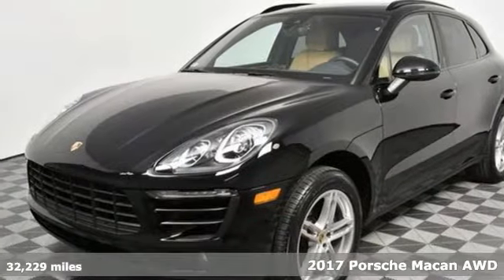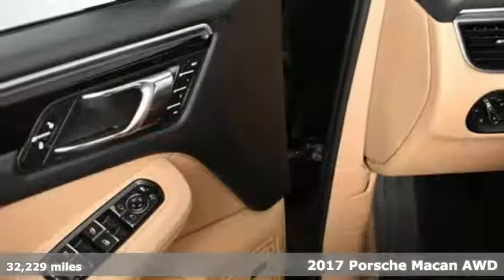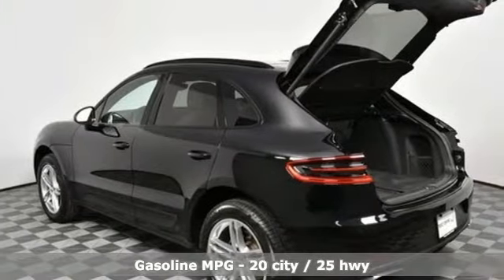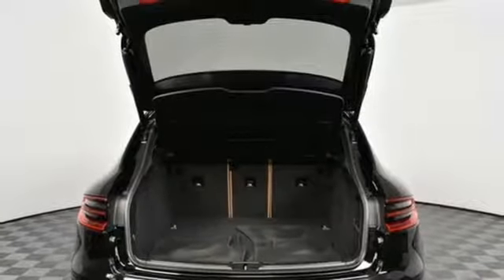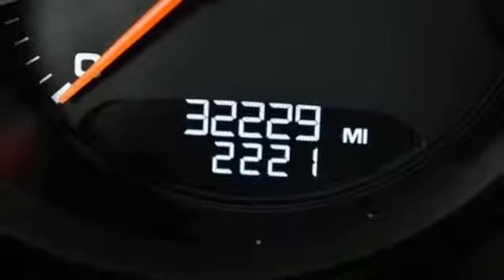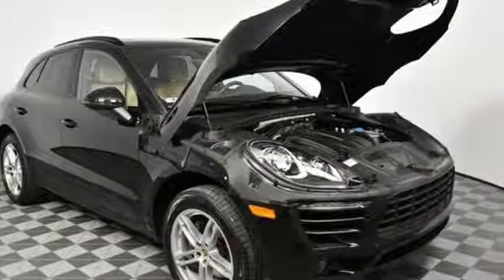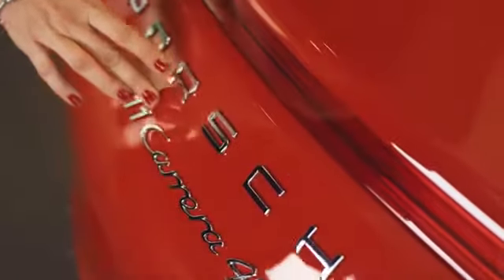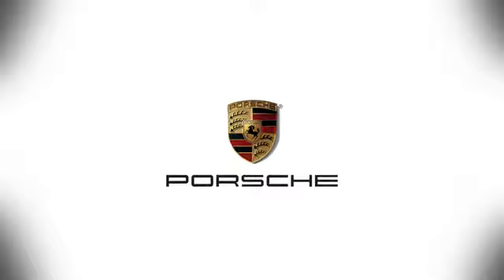Used 2017 Porsche Macan Atlanta Alpharetta, GA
Year: 2017
Make: Porsche
Model: Macan
Trim: Base
Engine: 2.0L I4
Transmission: 7-Speed Porsche Doppelkupplung (PDK)
Color: Black
Interior: Black/Luxor Beige
Mileage: 32229
Stock #: P31512
VIN: WP1AA2A53HLB02814
CARFAX One-Owner. Clean CARFAX. Certified. Black 2017 Porsche Macan brbrPorsche Certified. brbrAuto-Dimming Mirrors i.c.w. Driver Memory PackagebrBOSEA® Surround Sound SystembrLane Change Assist (LCA)brNavigation Module for Porsche Communication Management (PCM)brPorsche Connect PlusbrPorsche Dynamic Light System (PDLS)brPower Seats (14-way) with Memory PackagebrPremium Package PlusbrRoof Rails in BlackbrSmoking PackagebrSteering Wheel HeatingbrWheel Center Caps with Colored Porsche CrestbrWindow Trim in Black (High-Gloss)brbrPorsche Certified Warranty good for 2 additional years starting at the expiration of the original 4 year/50k mile manufacturer's warranty. This Porsche's original factory warranty started on 08/29/2016. Enjoy peace of mind and compelling finance offers when purchased with the Porsche Approved Certified Warranty.brbrWe look forward to hearing from you. Advertised price includes $599 Dealer Service Fee. Recent Arrival!brbrPorsche Approved Certified Pre-Owned Details:brbr * Transferable Warranty (between private parties)br * Warranty Deductible: $0br * Roadside Assistancebr * 111 Point Inspectionbr * 2 year/Unlimited miles beginning after new car warranty expires or from certified purchase date. Includes Trip Interruption reimbursementbrbrAwards:br * JD Power Initial Quality Study (IQS) * 2017 KBB.com 10 Most Fun SUVs * 2017 KBB.com Best Resale Value Awards * 2017 KBB.com 10 Most Awarded Brands * 2017 KBB.com Brand Image AwardsbrbrbrReviews:brbr * Quick acceleration regardless of engine choice; most athletic and engaging to drive SUV in its segment; surprisingly comfortable and composed ride; excellent interior quality makes the cabin feel a step above its competitors; long list of options means you can customize every last detail to your liking. Source: Edmunds

Address:
4006 Carver Drive